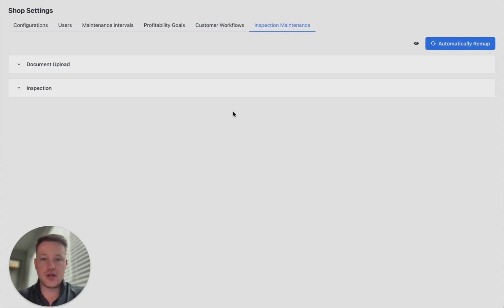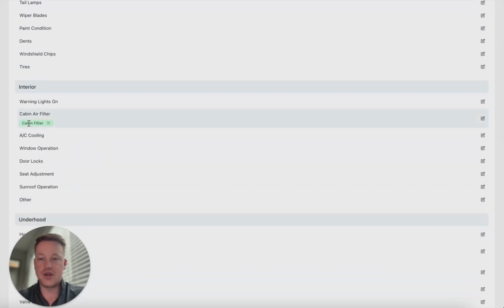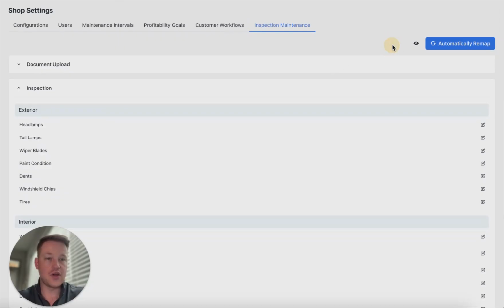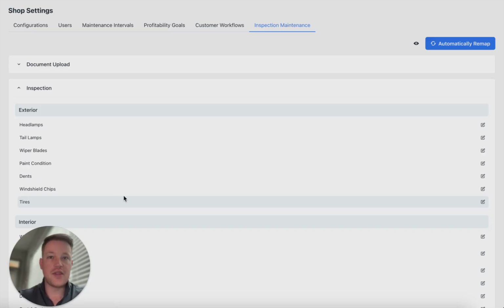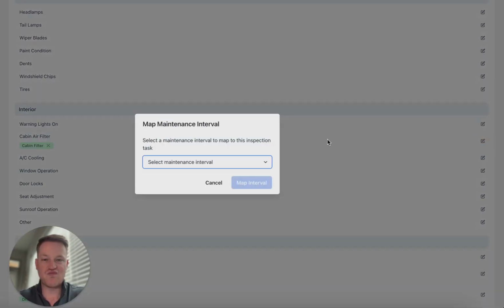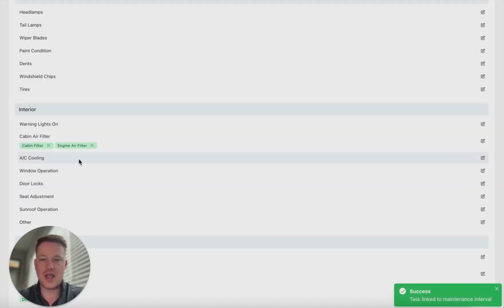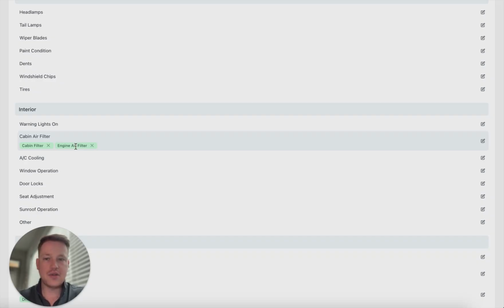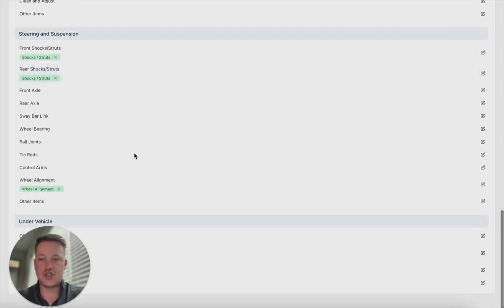Detect Auto Inspection Maintenance Tutorial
In this video, we show you how to map maintenance recommendations from the Detect Auto platform directly inside of your Digital Vehicle Inspection.

Looking to add this to your shop?